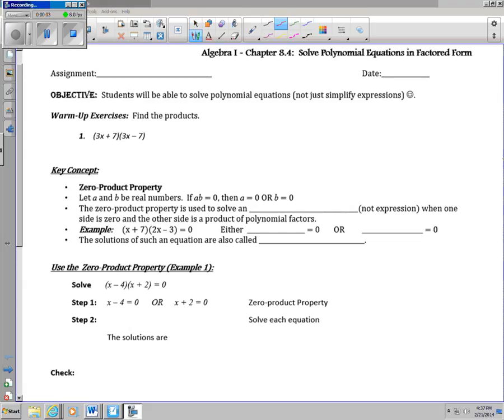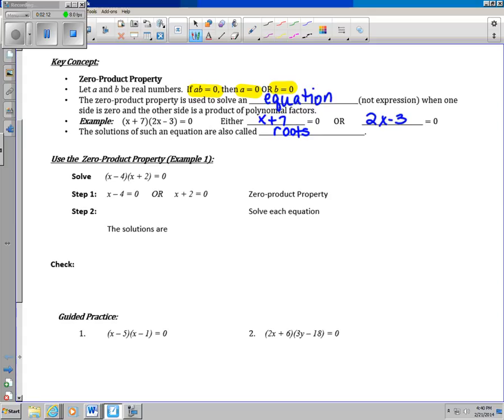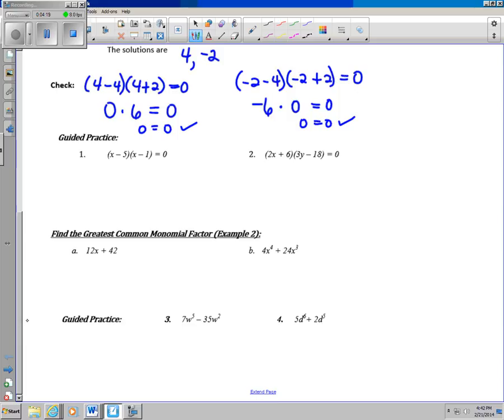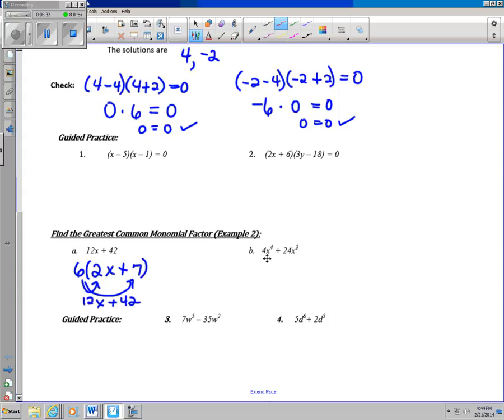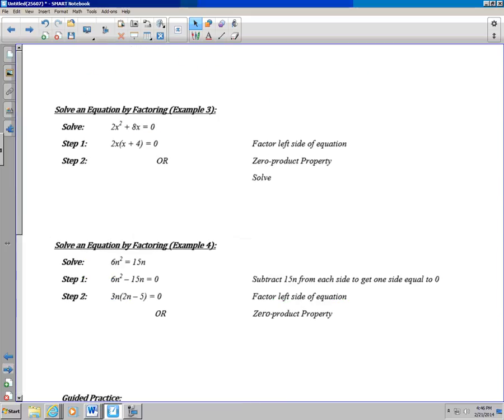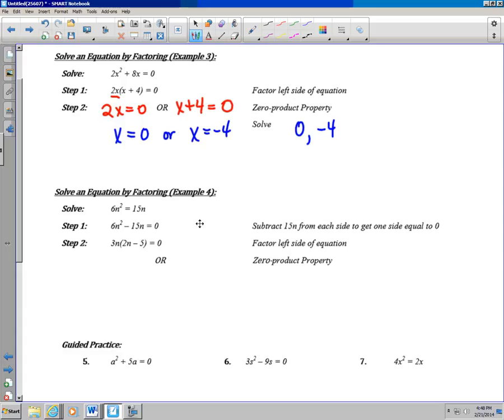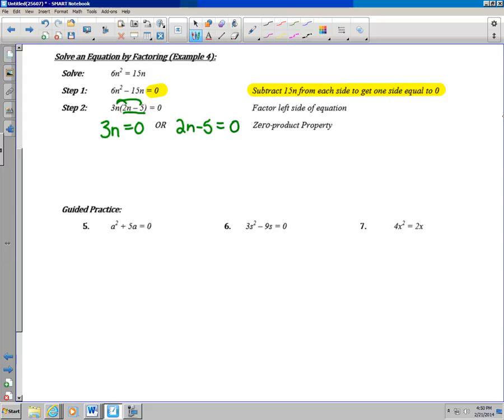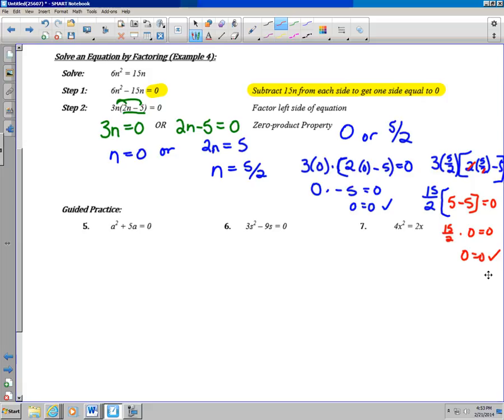Lesson 8 4 Solving Polynomials in Factored Form